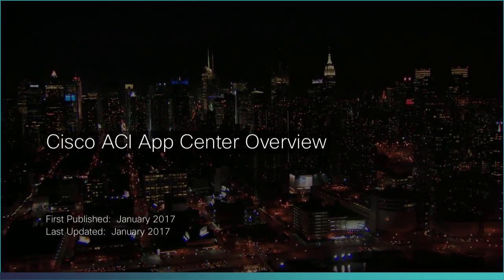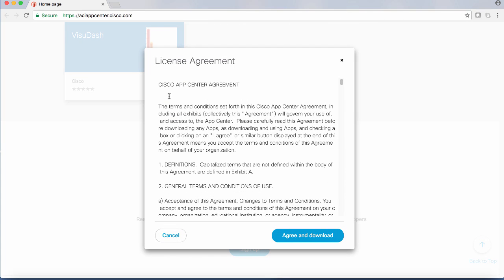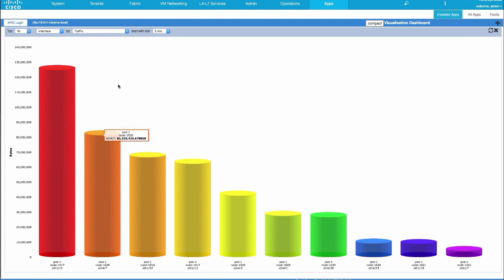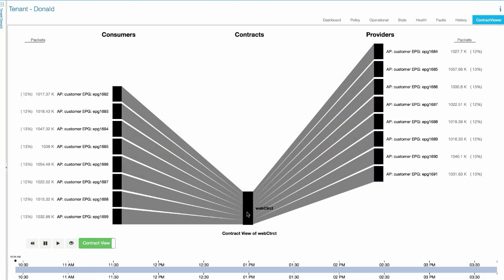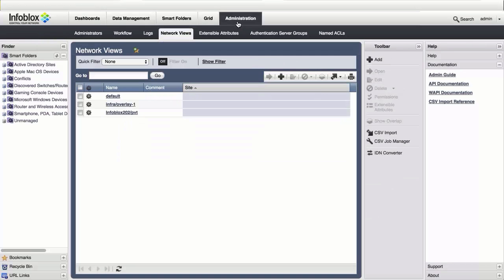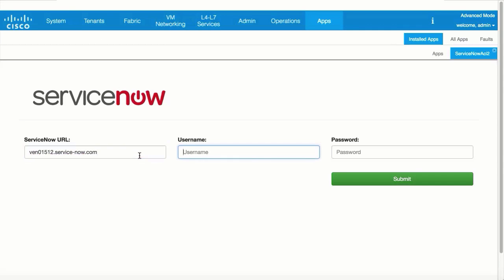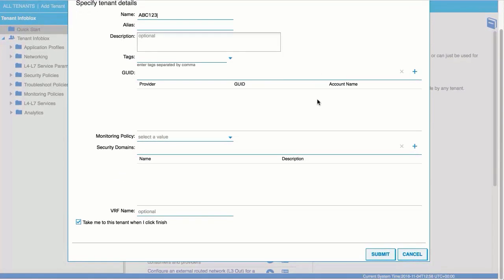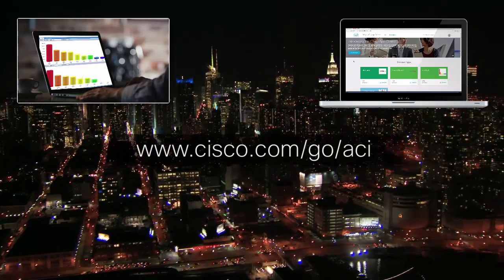Cisco ACI App Center Overview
This video describes the new Cisco ACI App Center.